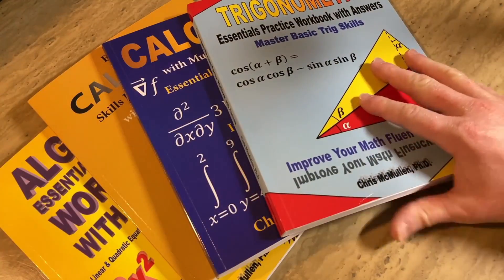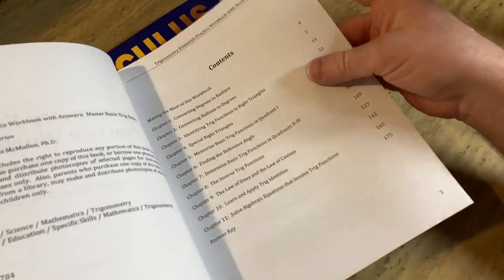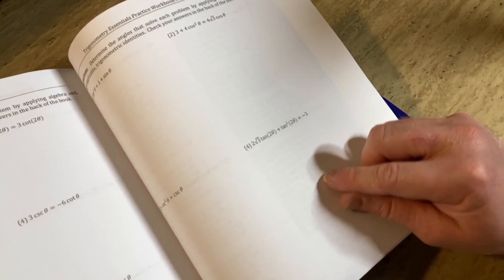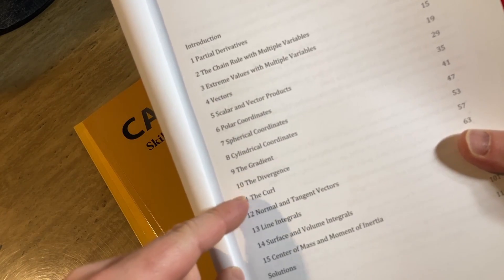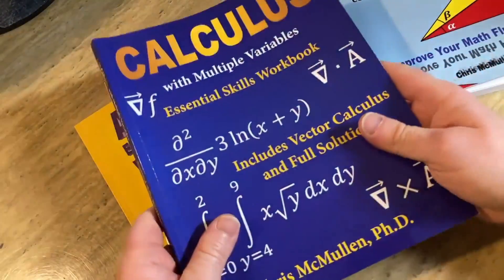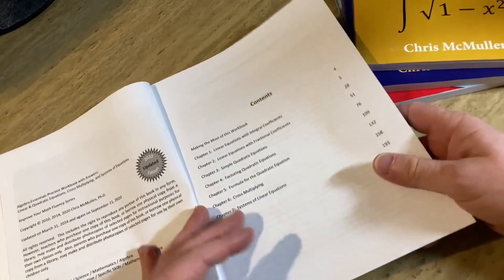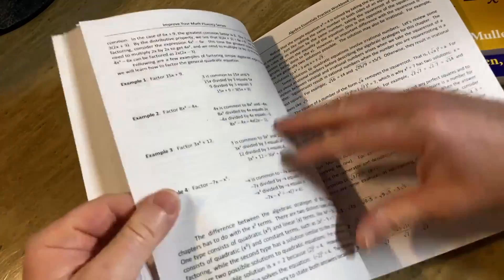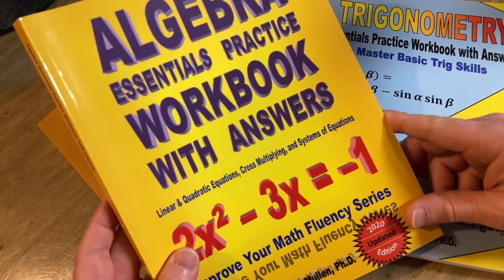4 Super Cheap Beginner Math Books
In this video I will show you 4 super cheap beginner math books on various subjects. The books cover Algebra, Trigonometry, Single Variable Calculus, and Multivariable Calculus. Here are the books.

Algebra Essentials Practice Workbook With Answers
Trigonometry Essentials Practice Workbook with Answers
Essential Calculus Skills Practice Workbook with Full Solutions
Calculus with Multiple Variables Essential Skills Workbook